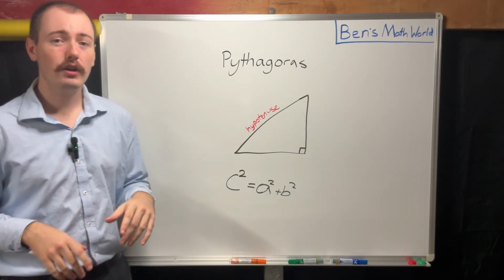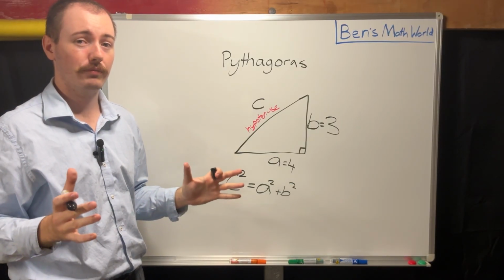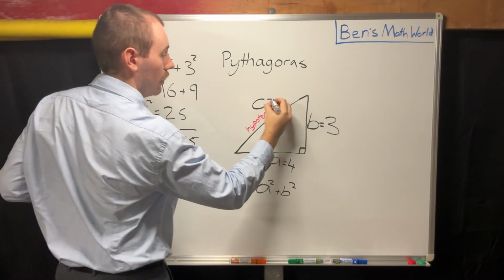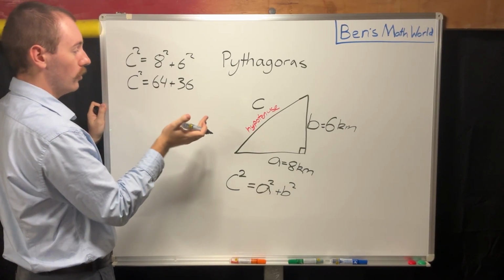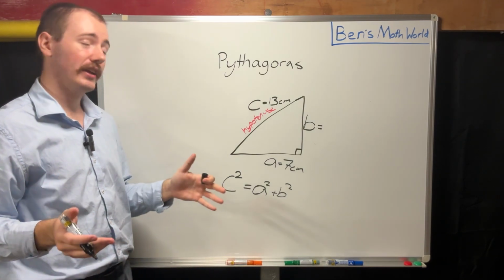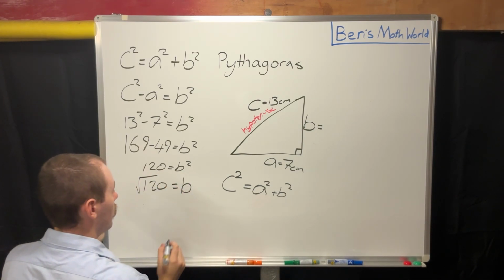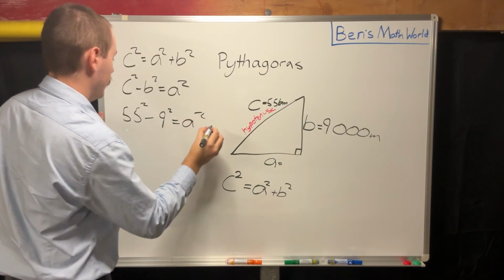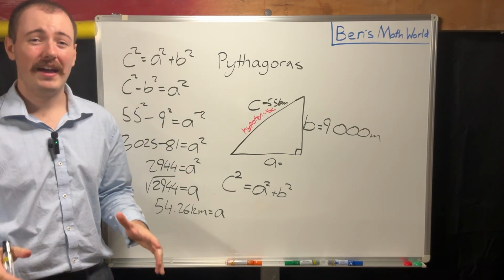Pythagoras Theorem Year 10 Australian Maths Curriculum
Basics of solving simple routine Pythagoras Theorem problems with examples.

Australian Year 10 Curriculum code: AC9M10M03